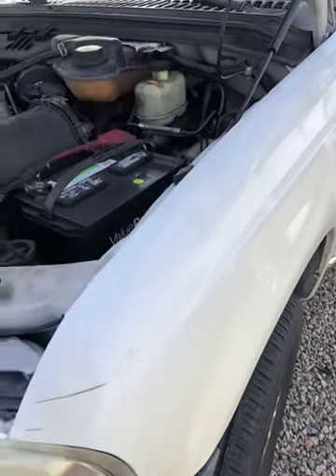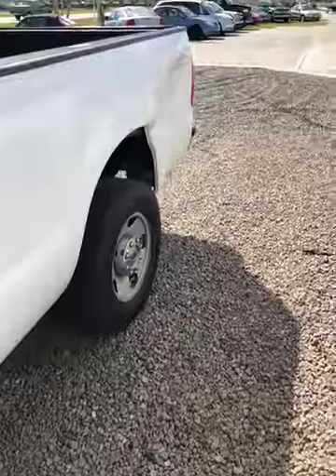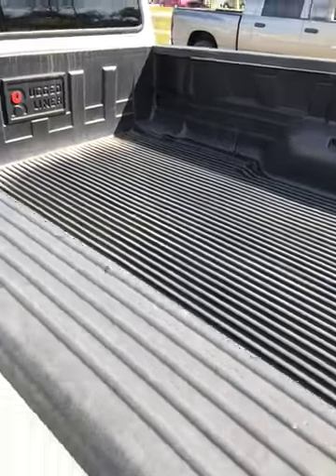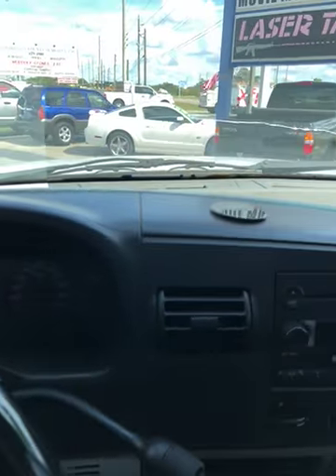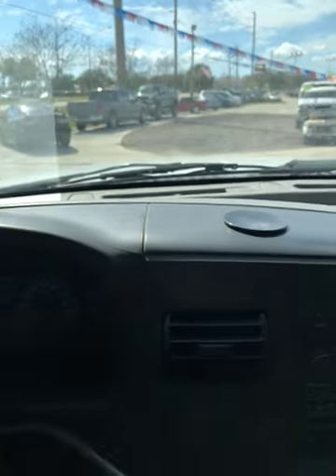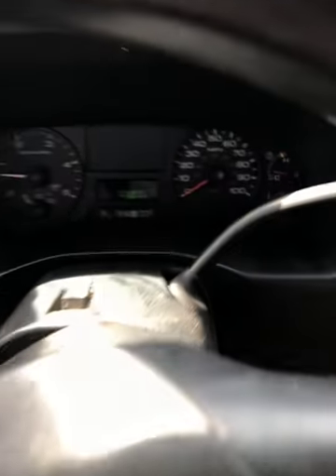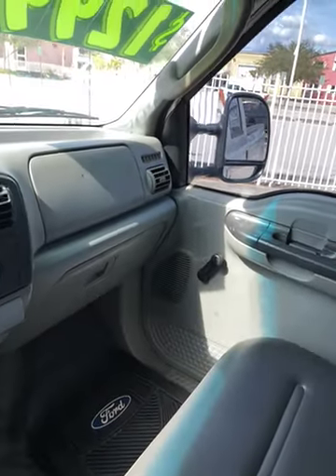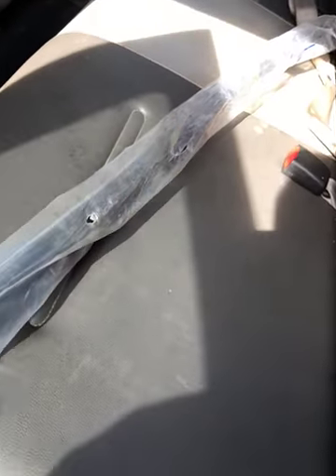2006 Ford F-250 SD Used Car Port Charlotte, FL Approved Auto Outlet